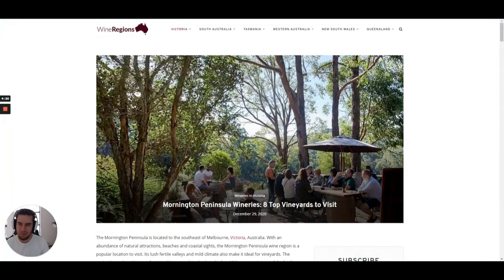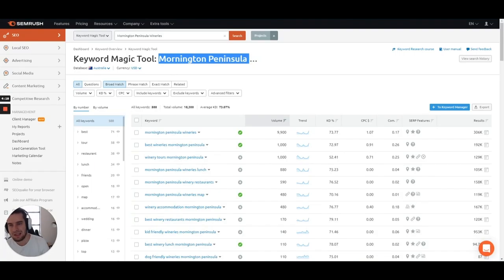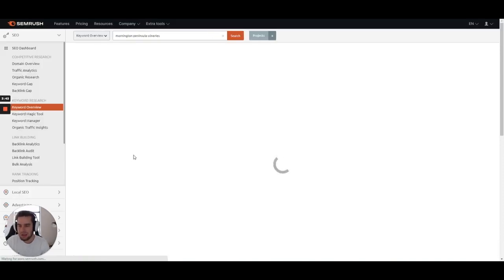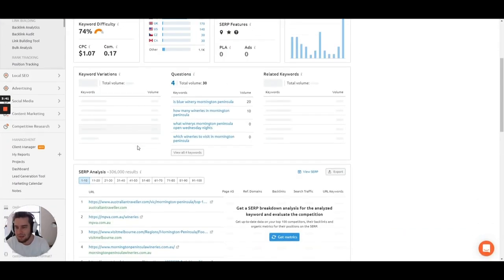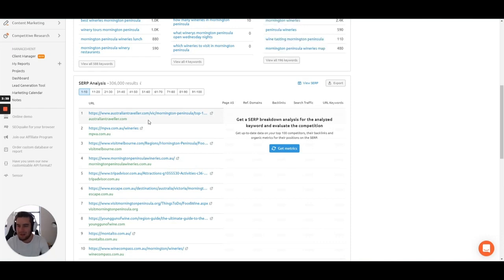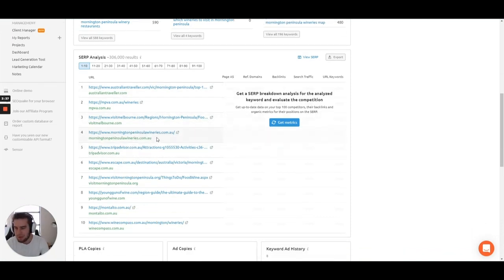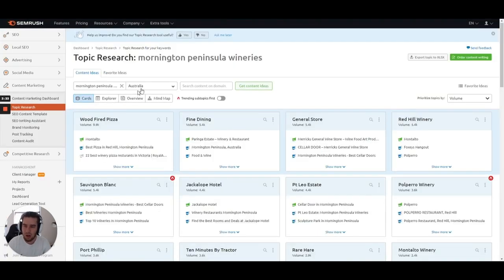How to Enrich Your Content and Increase Organic Traffic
Harry Sanders talking about how to use Semrush for discovering opportunities to increase organic traffic.